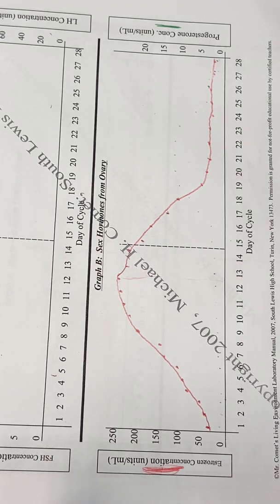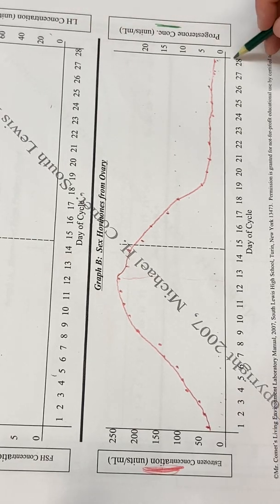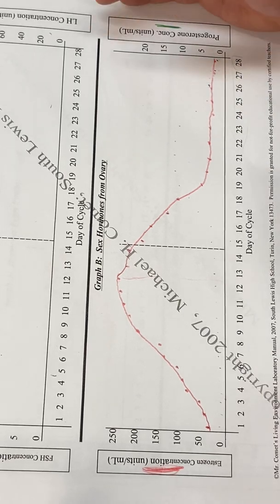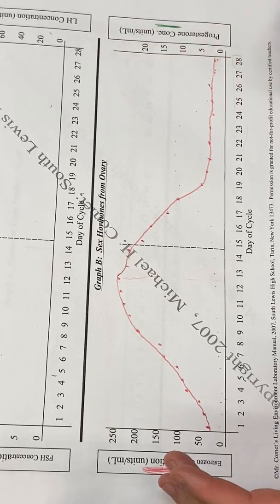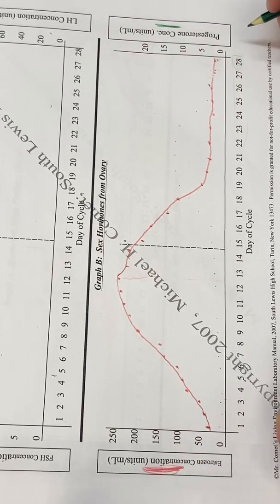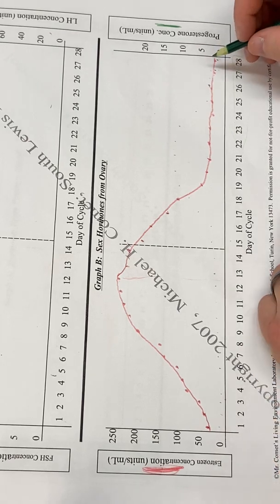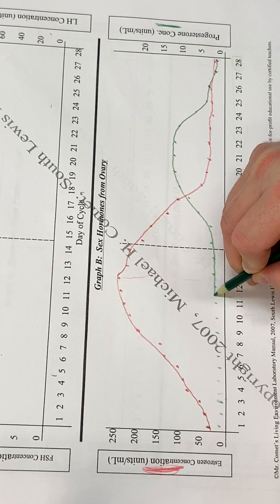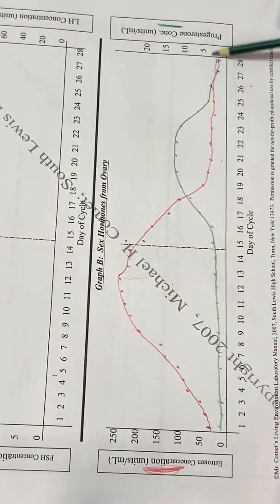Graphing the Progesterone Data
This video will assist you in completing the Menstrual Cycle Graphing Lab that I complete with students in my Living Environment classes at South Lewis High School in Turin, NY.